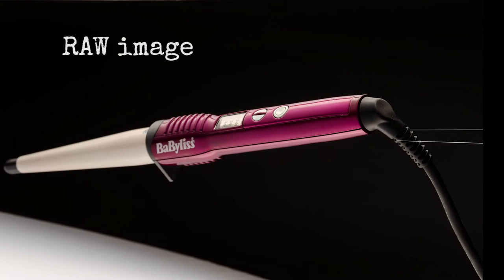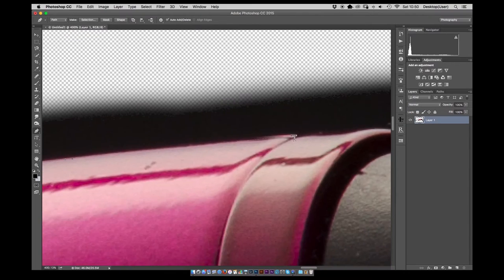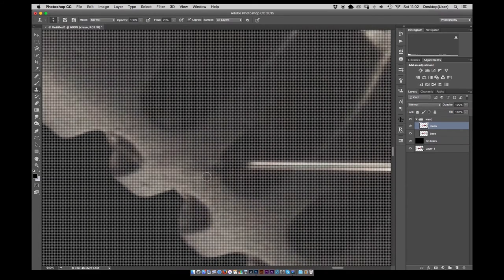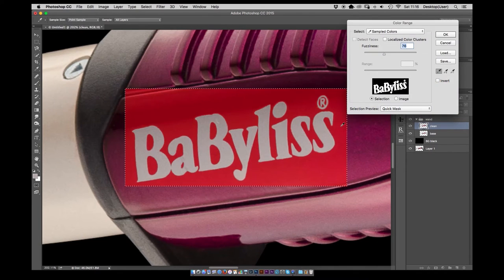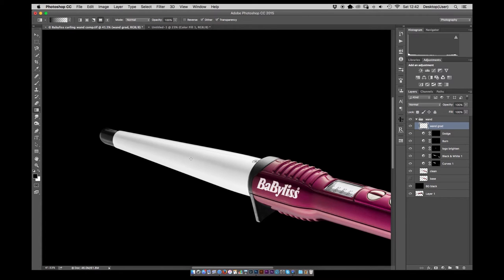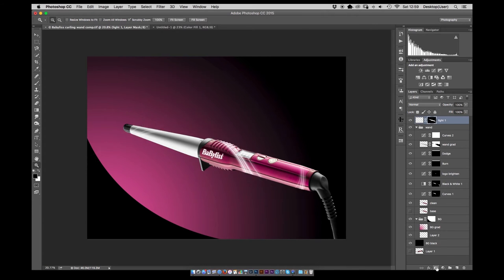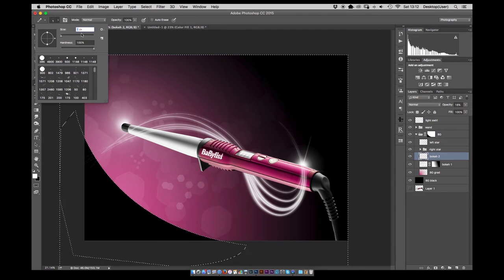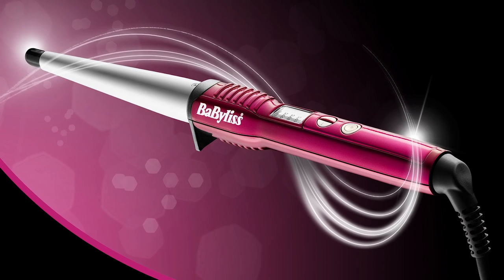Product photography retouching speed edit - Babyliss curling wand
Find the blog post that supports this retouching speed edit of a product photography image of a Babyliss curling wand at:

This retouching video shows a speed edit of a Babyliss curling wand in Photoshop.

The Babyliss curling wand was shot using a focus stacking method of taking 5 separate images with slightly different focus points.  This allows the 5 individual images to be merged using focus stacking in Photoshop.

The speed edit runs compresses the full 90 minute retouch into just 10 minutes and shows my workflow.
It includes cleaning the product of dust and marks, creating the digital background